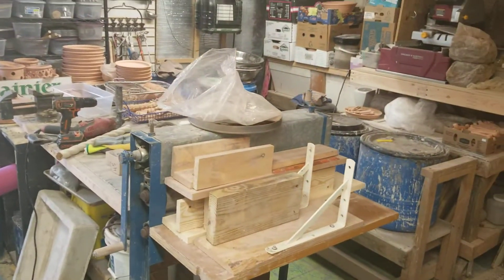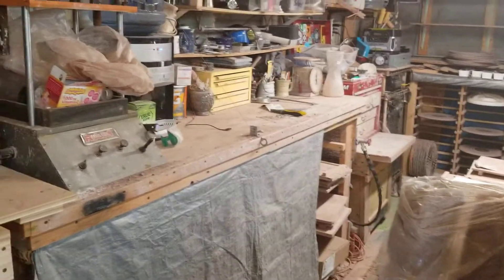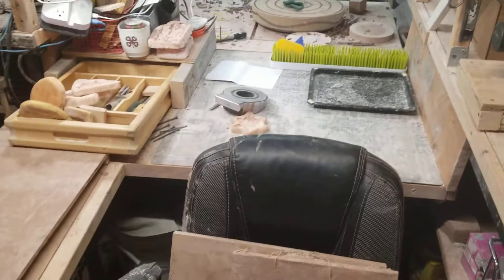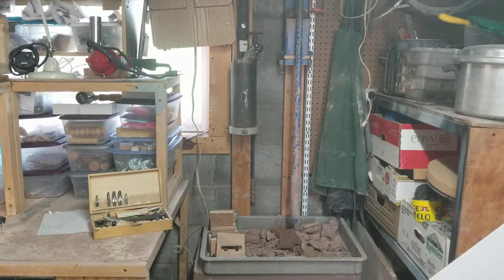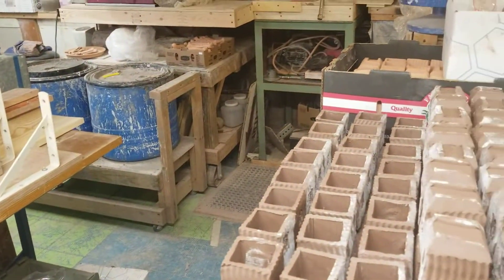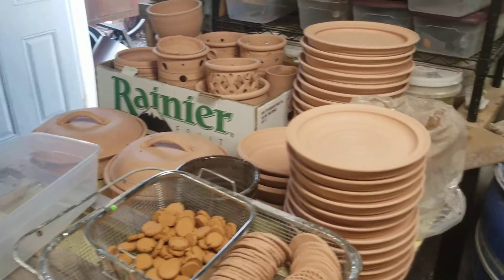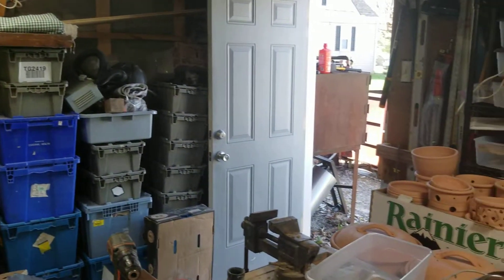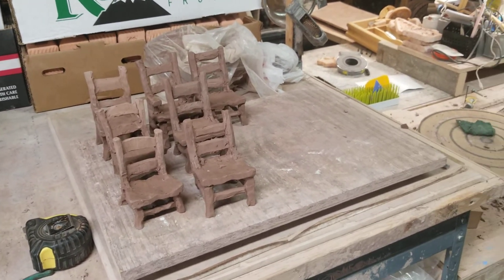Paul Muth Studio Tour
We're excited to take viewers "behind the scenes" of Sugar Grove Pottery with artist Paul Muth.